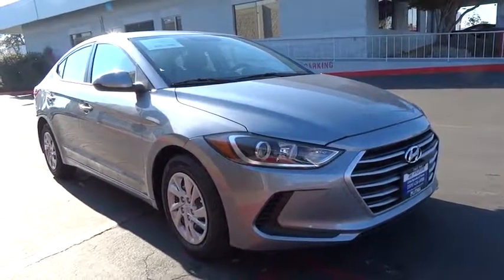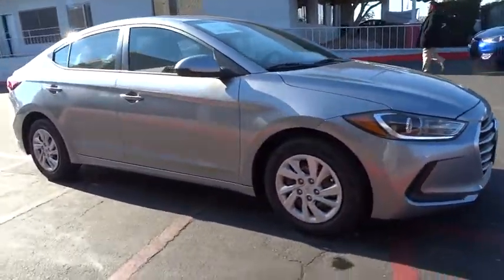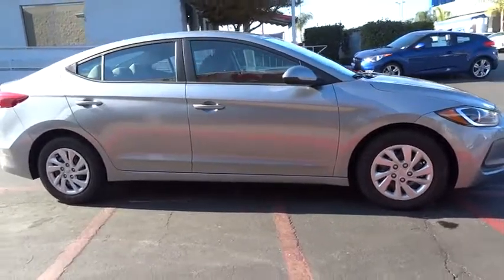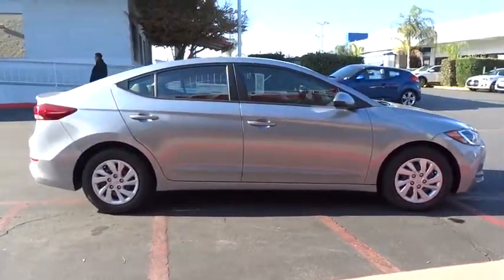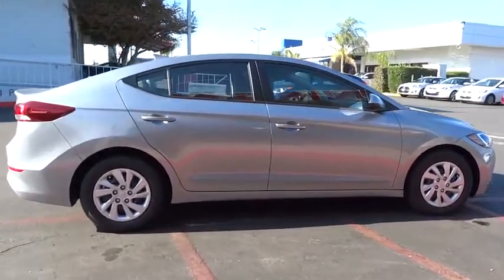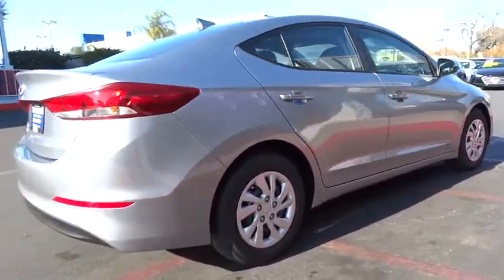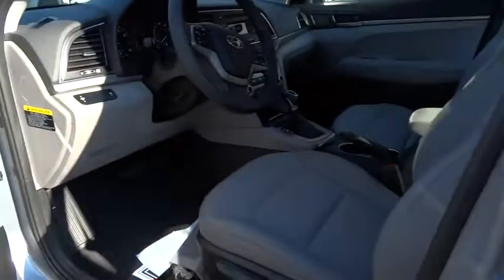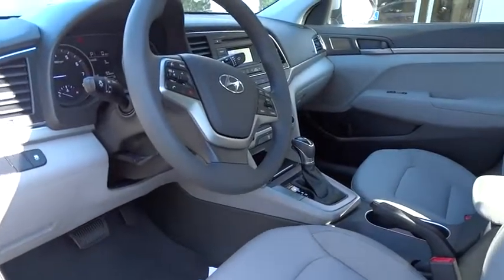2017 HYUNDAI ELANTRA Fresno, Bakersfield, Modesto, Stockton, Central California HH144935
2017 HYUNDAI ELANTRA

5590 N. Blackstone

SE trim, SHALE GRAY METALLIC exterior and GRAY interior. EPA 38 MPG Hwy/29 MPG City! OPTION GROUP 1, Satellite Radio, Bluetooth, iPod/MP3 Input. Warranty 10 yrs/100k Miles - Drivetrain Warranty; READ MORE!br /br /KEY FEATURES INCLUDEbr /Satellite Radio, iPod/MP3 Input, Bluetooth MP3 Player, Remote Trunk Release, Keyless Entry, Steering Wheel Controls, Child Safety Locks, Electronic Stability Control, Alarm. br /br /OPTION PACKAGESbr /OPTION GROUP 1. Hyundai SE with SHALE GRAY METALLIC exterior and GRAY interior features a 4 Cylinder Engine with 147 HP at 6200 RPM*. br /br /EXPERTS ARE SAYINGbr /Great Gas Mileage: 38 MPG Hwy. br /br /OUR OFFERINGSbr /Lithia Hyundai of Fresno sells new and used cars, trucks and SUVs near Visalia and Hanford, California. We offer financing options and incentives for all Central California Hyundai customers. Conveniently accessible from the Golden State and Yosemite Freeways, we are located at 5590 N. Blackstone in Fresno. Less than thirty minutes from Hanford and Visalia, our sales department is open seven days a week to serve you. Fuel economy calculations based on original manufacturer data for trim engine configuration. Please confirm the accuracy of the included equipment by calling us prior to purchase. br /